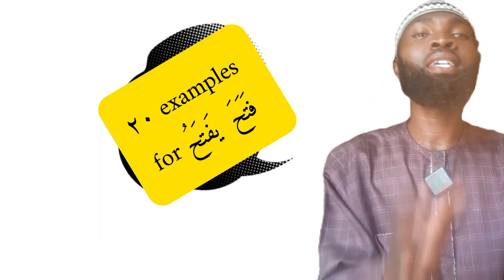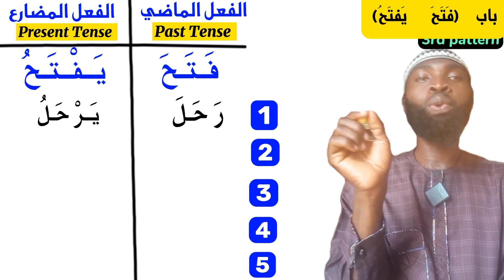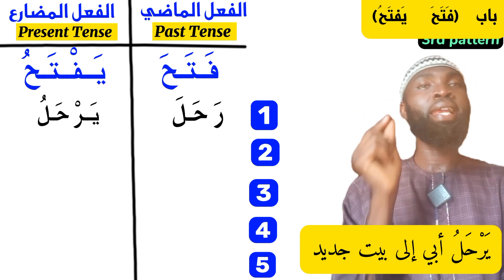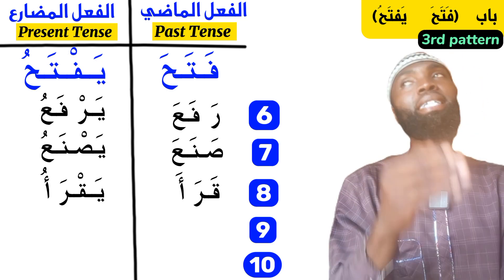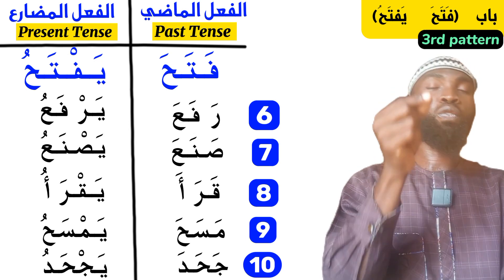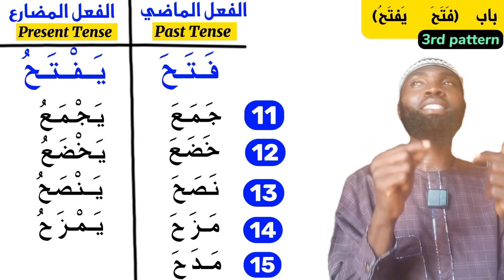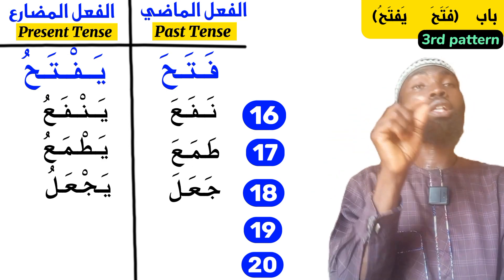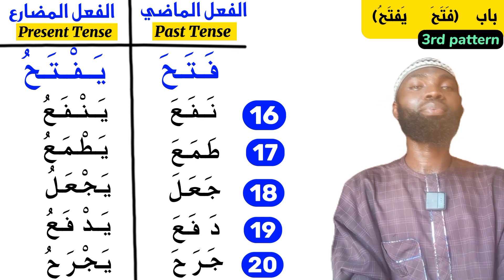20 examples for the Verb Pattern (فَتَحَ - يَفتَحُ)